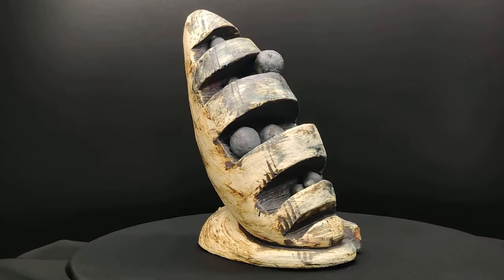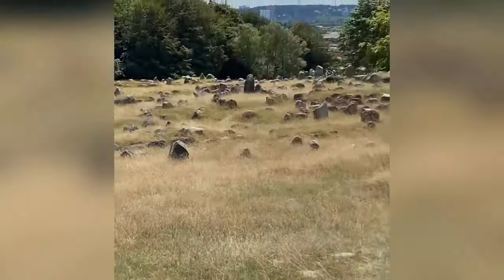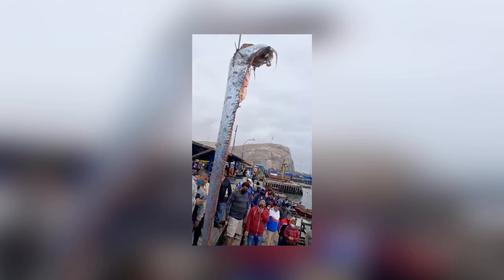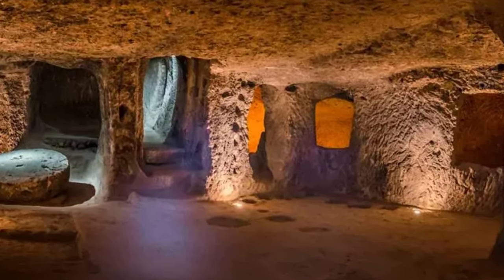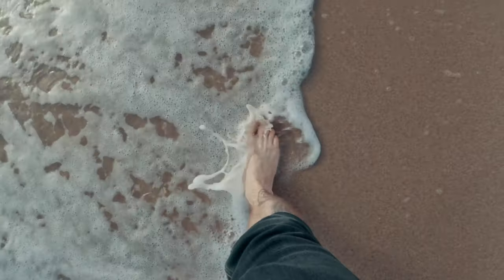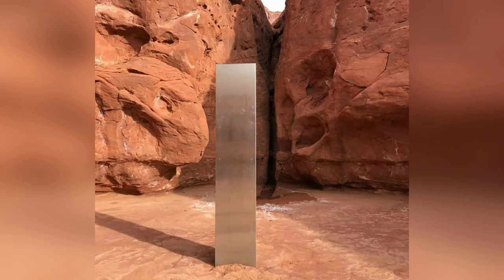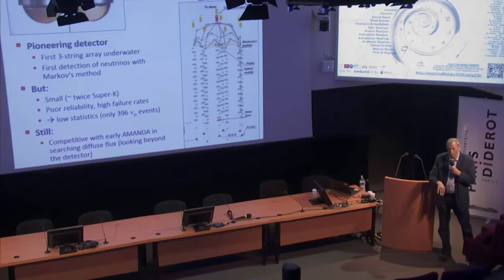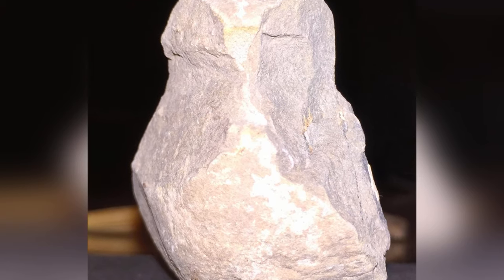12 Most Incredible And Mysterious Finds That Really Exist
What makes a discovery incredible? Is it the material the discovery is made from? Is it its age or its size? Perhaps it’s what it was used for? The truth is there’s no hard and fast rule. We simply know an incredible discovery when we see one, and we like to share them with you in videos like this one whenever it happens!